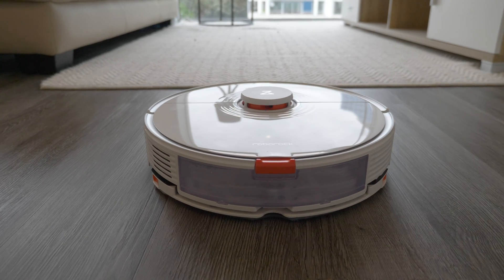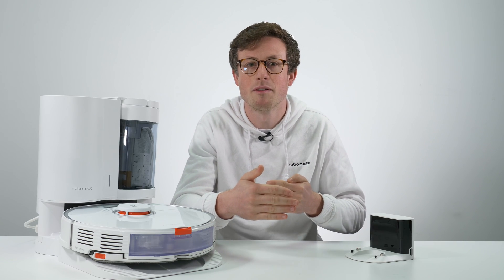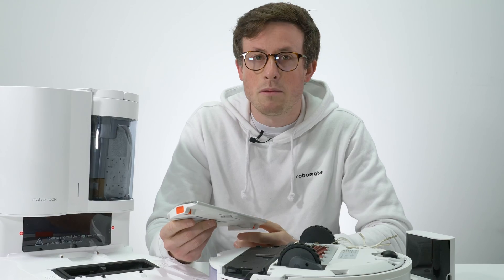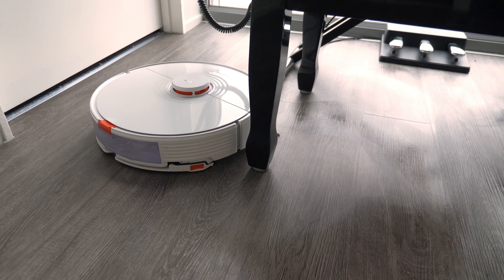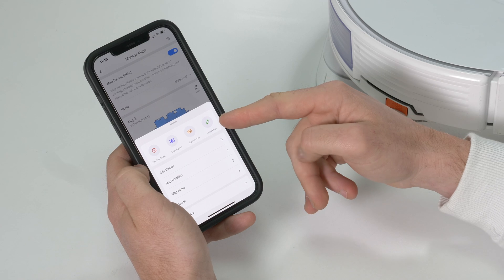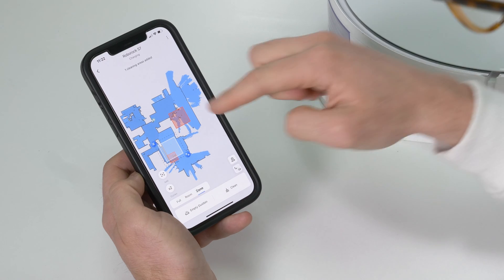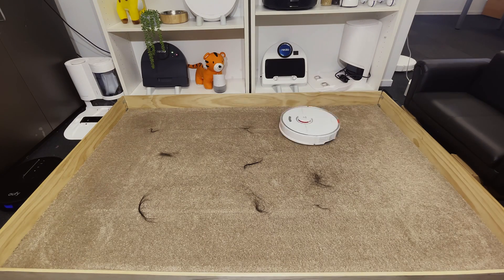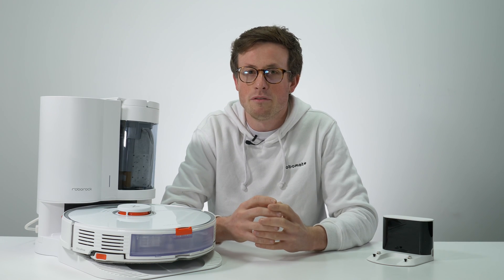Roborock S7+ - Review + testing | RobomateTV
The Roborock S7 Plus is the first robot vacuum and mop combination that is truly hands-free. It automatically detects carpet and raises the mop. This full review covers the auto empty dock, app, and cleaning tests along with real-world experiences of this robot vacuum in action.

Watch the video for a full list of all the features and we'll explain how they actually apply in your own home.  Plus, we have done deep-cleaning tests of the suction and mopping, so you can see how it compares to other options on the market.

00:00 Introduction to Roborock S7
00:48 Auto Empty Dock [Robodock]
01:25 Lidar navigation and sensors
02:35 Performance of vacuum and operation
03:56 Mop performance and operation
05:21 Roborock S7 real world performance
07:21 Roborock Mobile App
12:03 Cleaning tests
14:11 Closing thoughts on Roborock S7